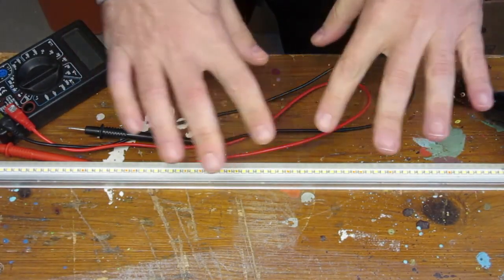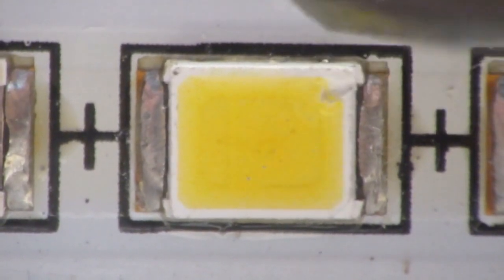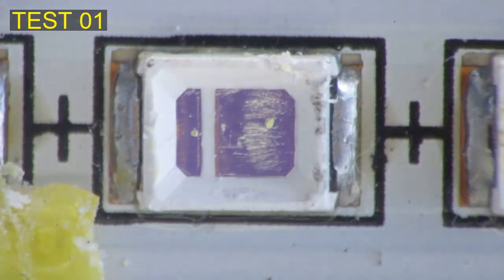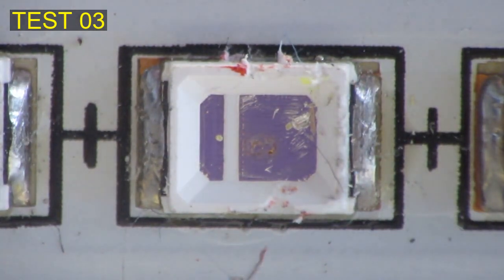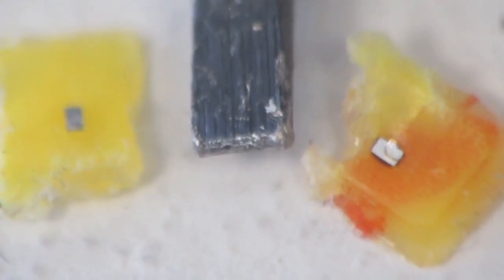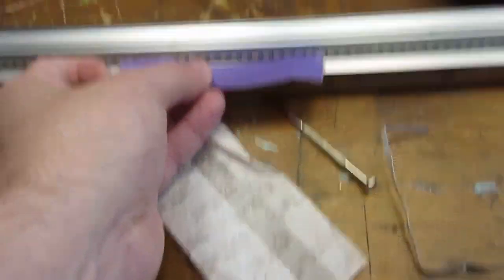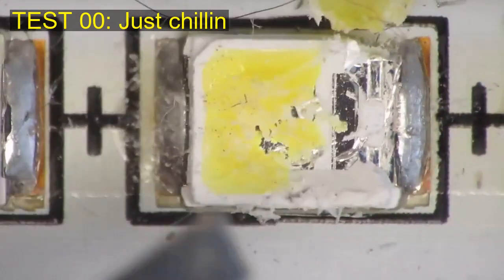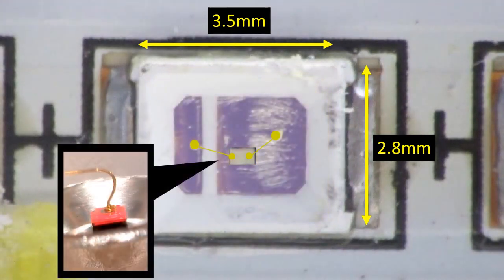What Is Inside An SMD LED? And How Does It Work? Let's have a Look!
Today, we are looking inside a single-chip 2835 Surface Mount Device (SMD) Light Emitting Diode (LED) to check and understand how it is working! So, let's look underneath that yellow coating and check how they are made!

Note: The LED industry is really dynamic, meaning designs evolve rapidly over time. The design displayed in the video dates back at least from 2018 (date of the lamp fixture). I have learnt since that other designs no longer use bond wires since can cause up to 20% less light (the bond wires are standing in front of the light source). Some other LEDs also come now with multiple chips on boards, meaning multiple pads and connections, but all in all, the basic principles remain the same: just a tiny tiny tiny lightbulb.

* Really good eyes

▼ CONNECT!
▼ MUSIC
     ► "Llena de Plena" by Jimmy Fontanez - Media Right Productions